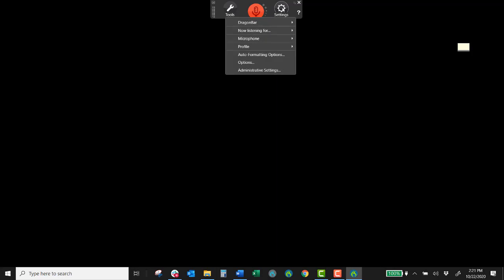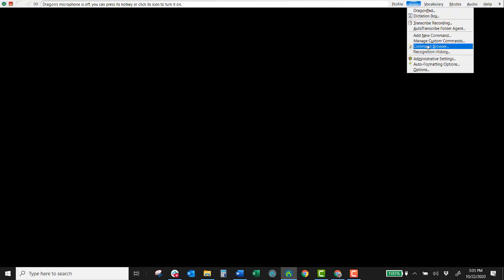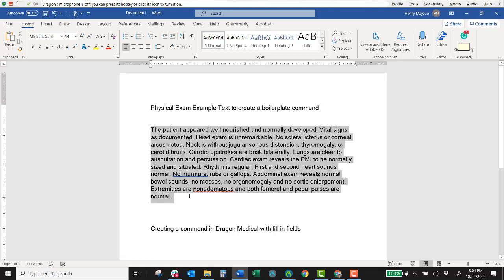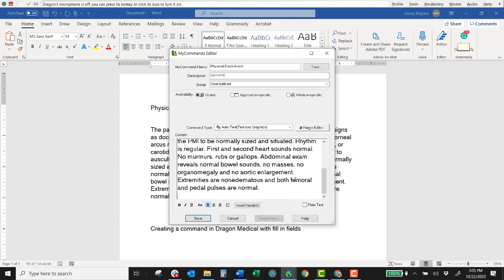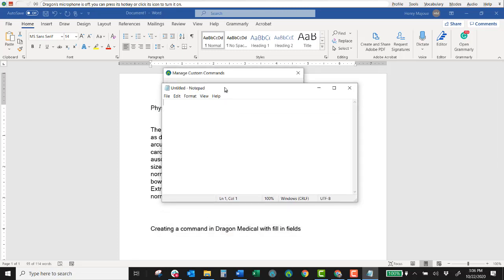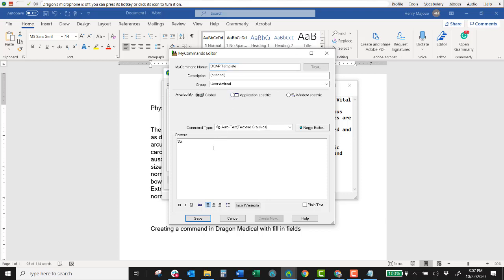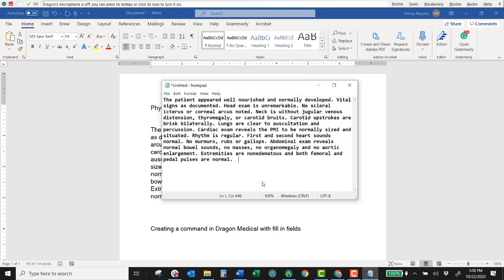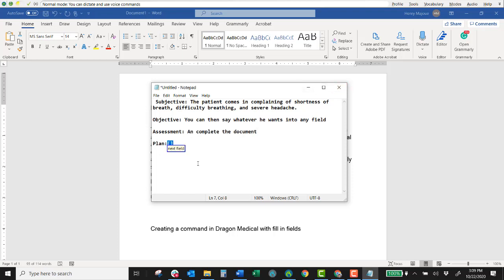Creating Custom Commands in Dragon Medical Practice Edition 4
Learn how to create commands that insert blocks of text or commands that insert templates with fields that can be filled in by voice.